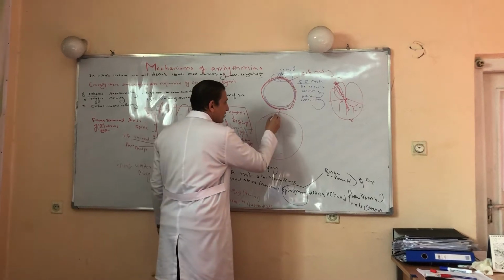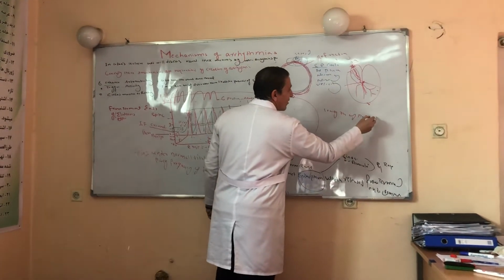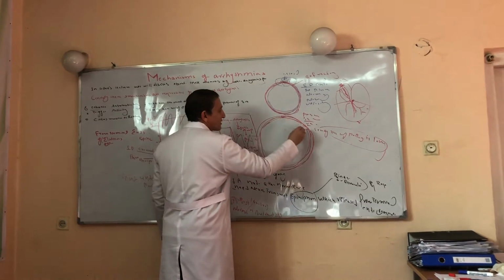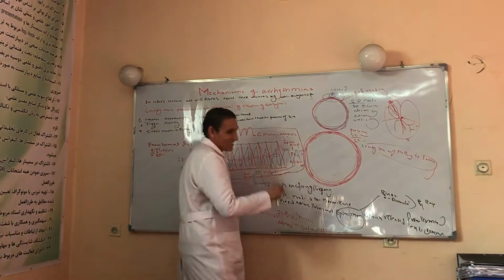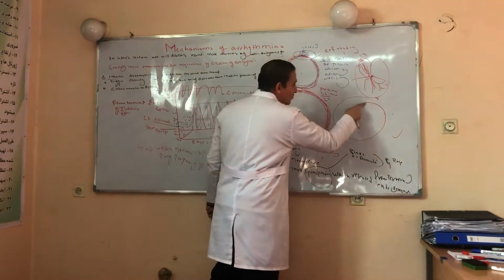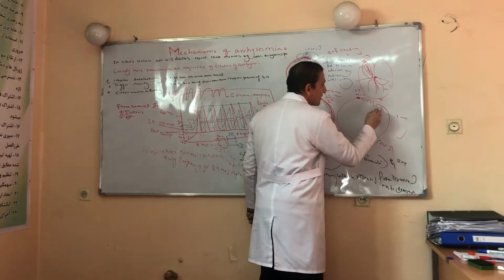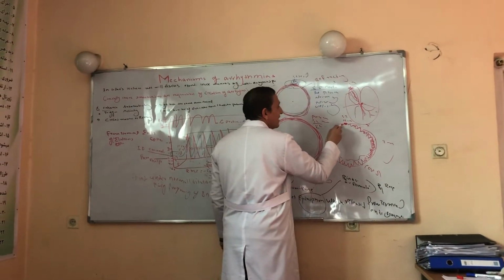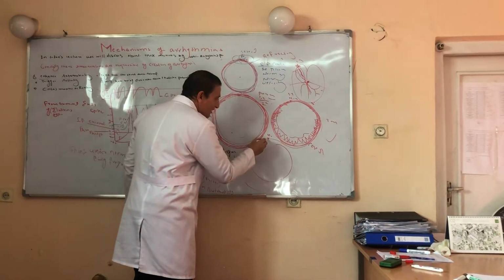ECG, discussion about ( mechanisms of arrhythmia)August 10, 2020